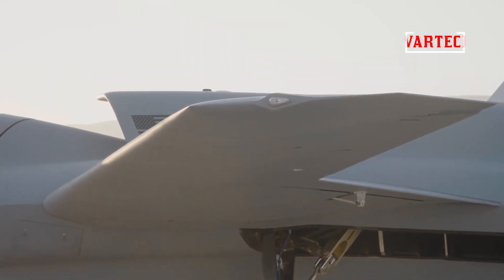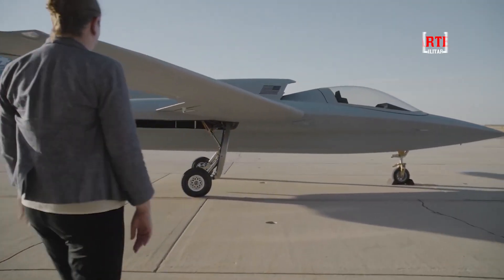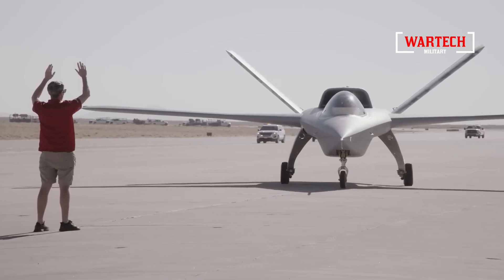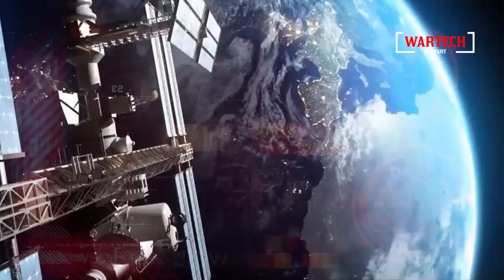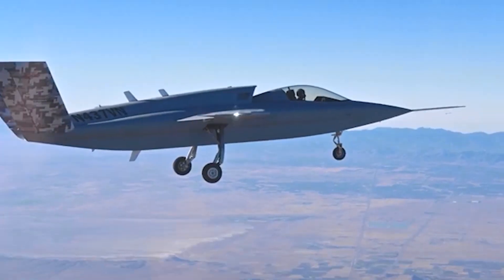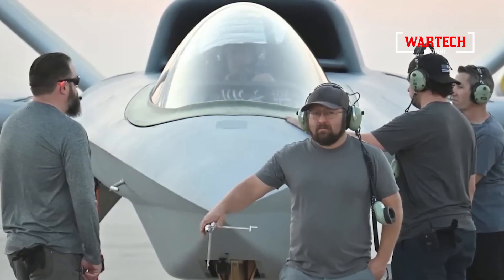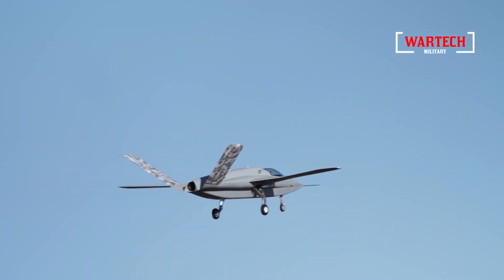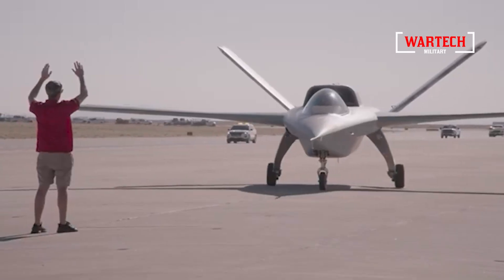Historic Moment: Model 437 Takes to the Skies for the First Time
The Model 437 completed its first flight on August 29, 2024. The aircraft’s wings demonstrate the value of Northrop Grumman’s fully-connected digital ecosystem – validating how the company can significantly save time and cost in building future aircraft programs.